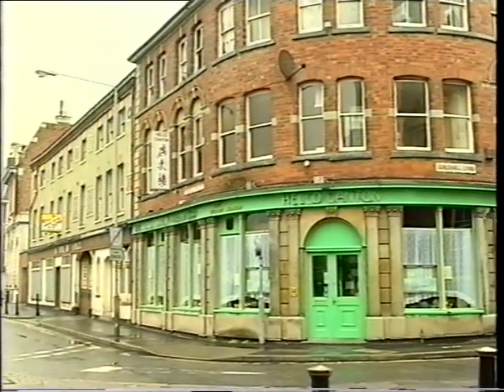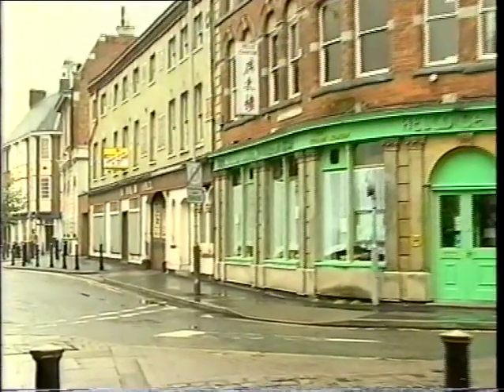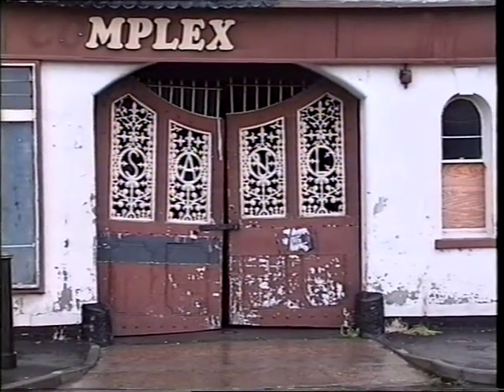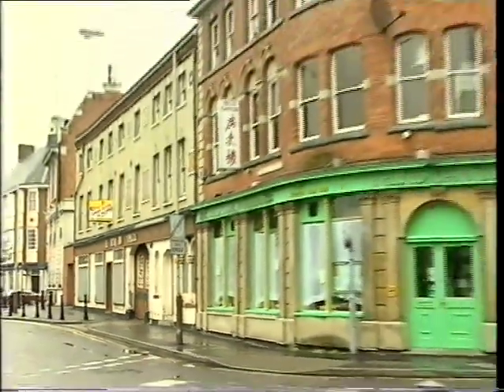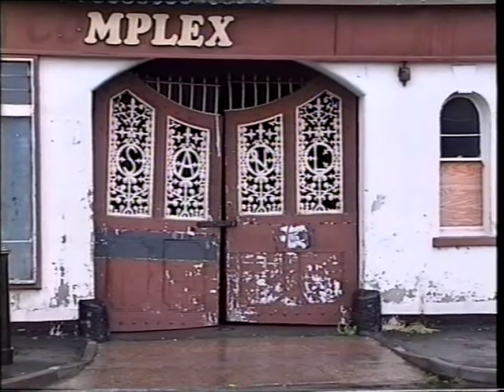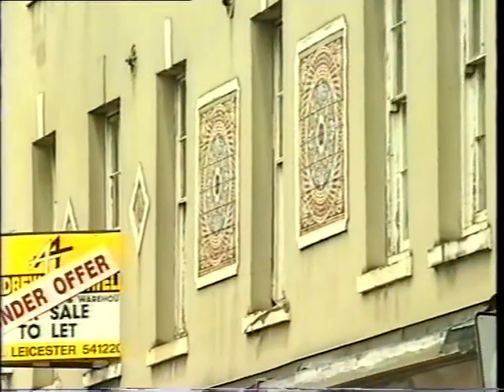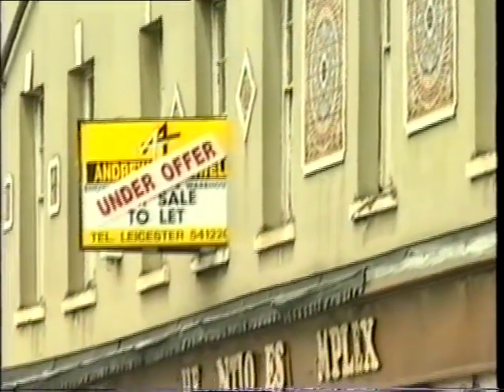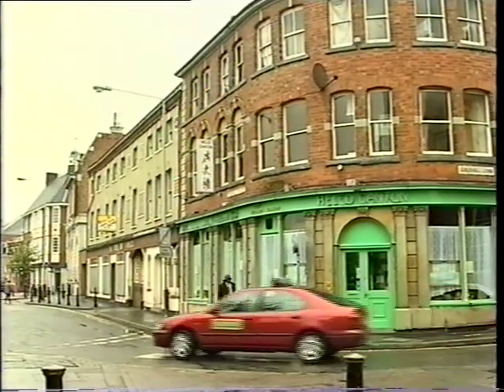Look Up To Leicester - Future site of Radio Leicester back in 1998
Written and Presented by Malcolm Elliot, Chairman of the Leicester Victorian Society.
Camera and Sound Paul Wadsworth. Editing Eric Sauzier.
Filmed in 1998 for Leicester Cable 7 Community Channel. Clip featuring The Antiques Complex which is now the location of BBC Radio Leicester.